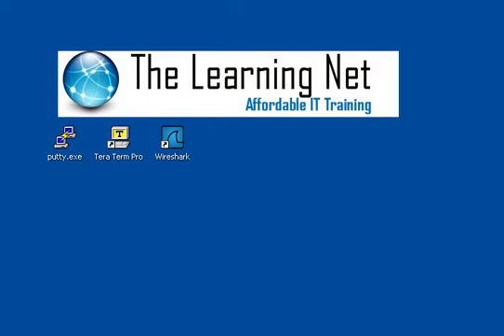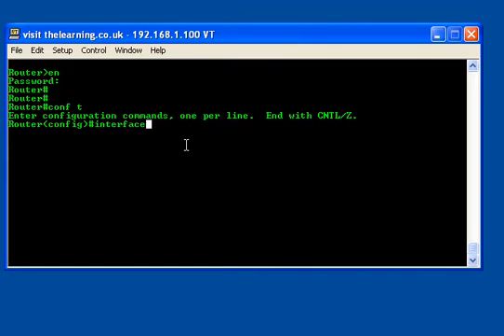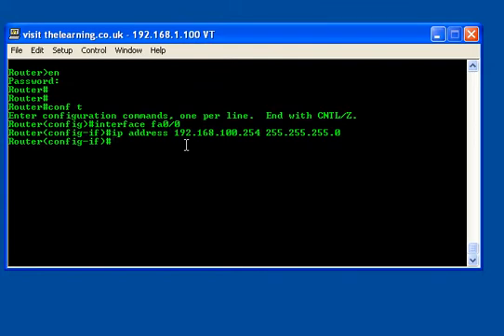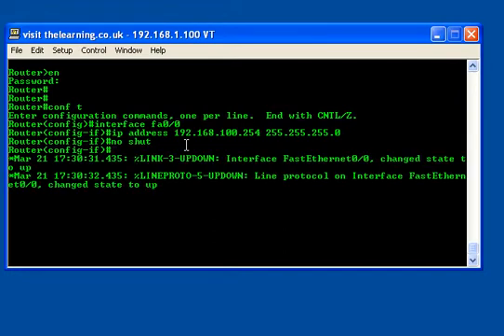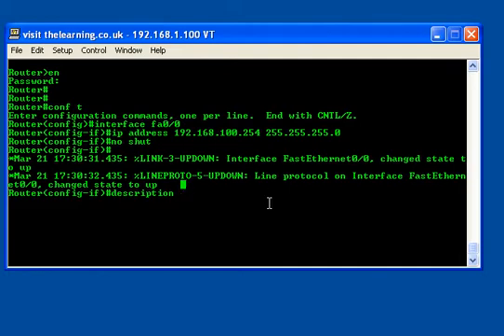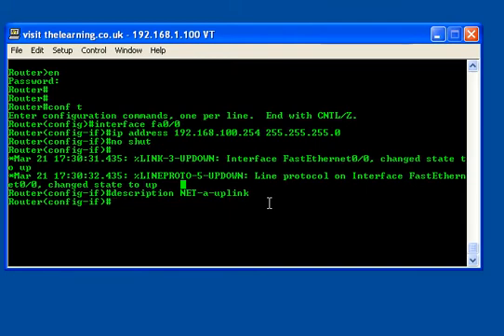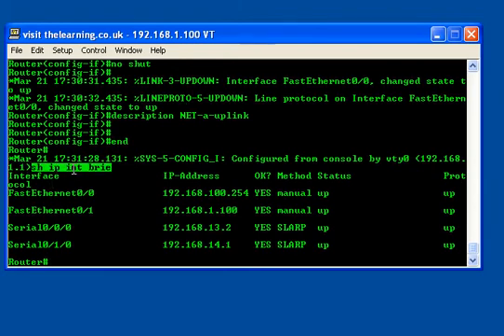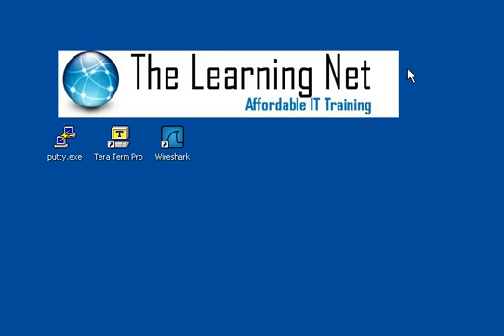Configure an Interface with an IP Address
How to Configure an interface with an IP address